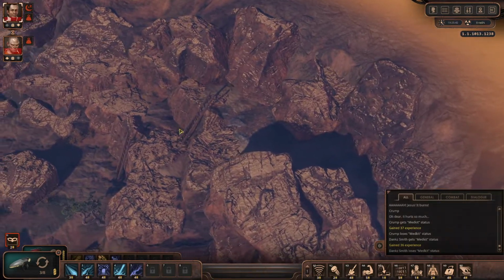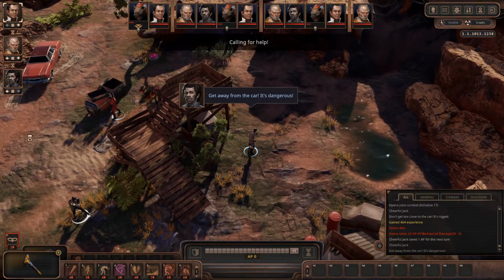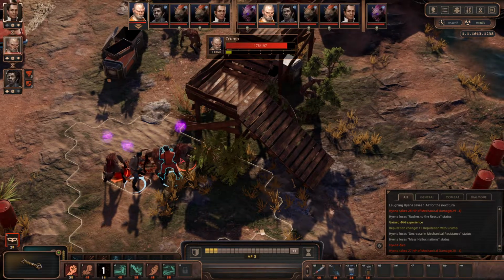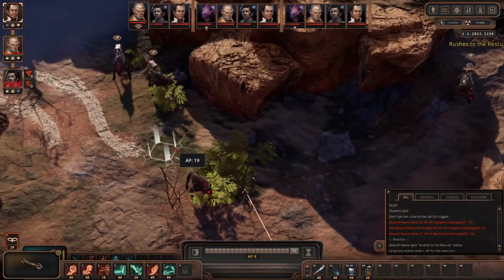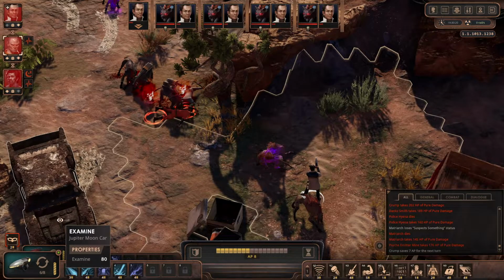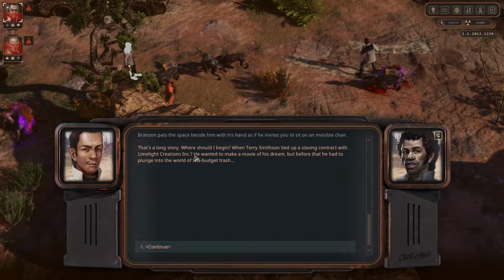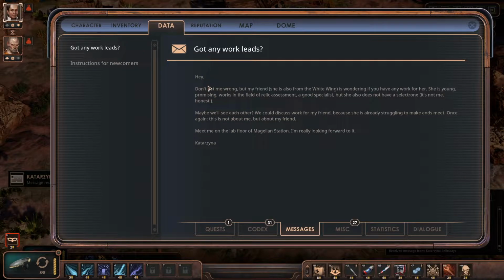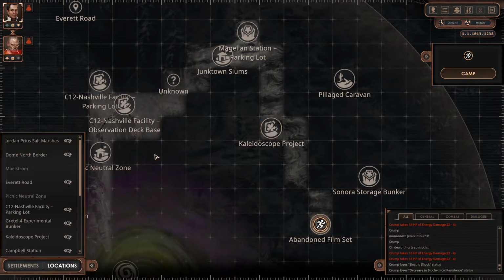Encased: A Sci-Fi Post-Apocalyptic RPG - Part 24 - Cheerful Jack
Encased is, as the game itself puts it, A Sci-Fi Post-Apocalyptic RPG. It is set in an alternate 70s where after Vietnam War a mysterious dome was discovered. Who build it or left it is unknown, what is known is there are a lot of valuable artifacts down there. The world as a whole organized expedition inside the dome to explore and exploit it. We are part of this international effort.